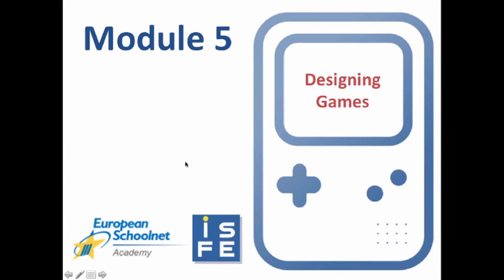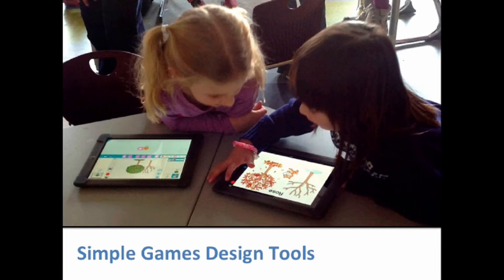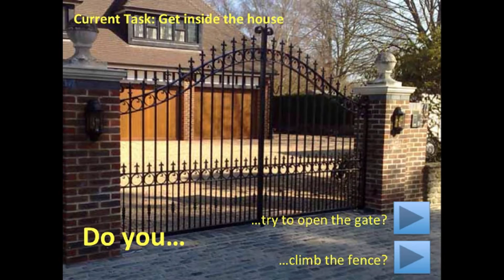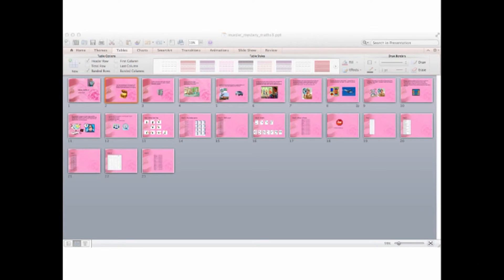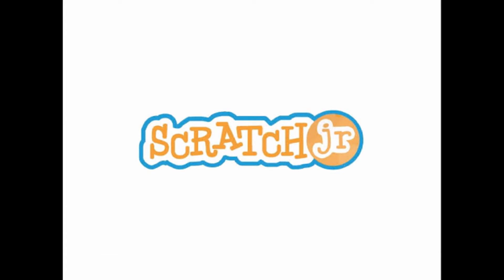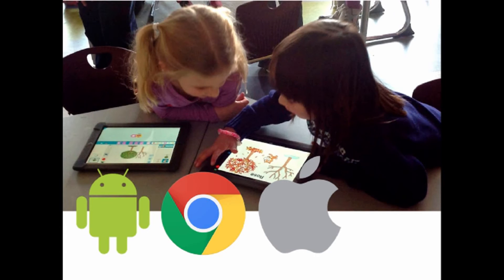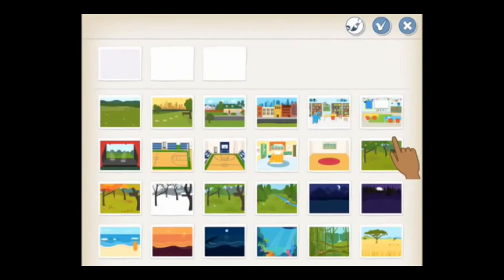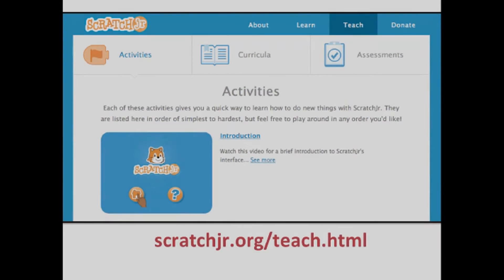Games in Schools 3rd round | M5 Simple Games Design Tools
This video is the introduction of Module 5 in the Games in Schools course Round 3 on the European Schoolnet Academy.
For more information about this course or other free online professional development courses developed by teachers for teachers, please visit the European Schoolnet Academy